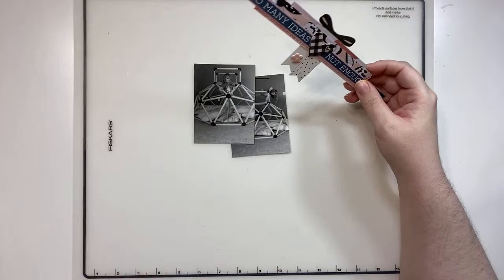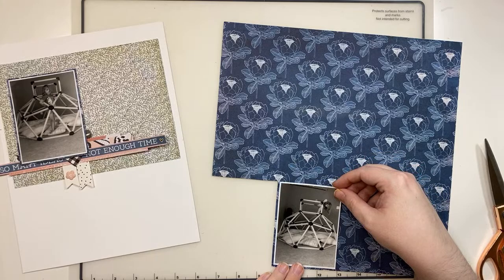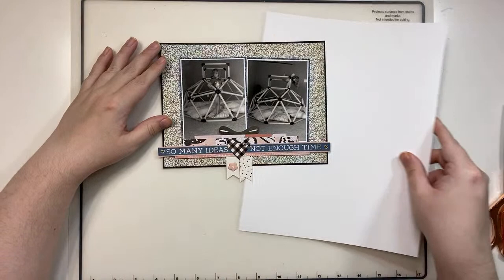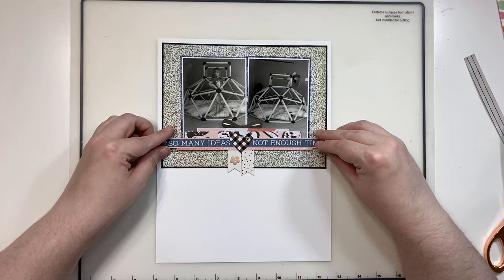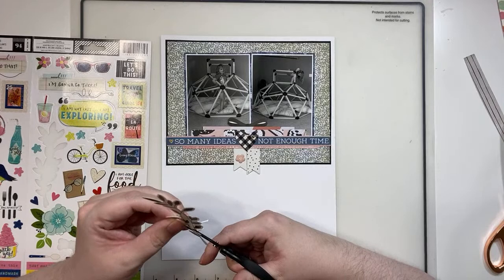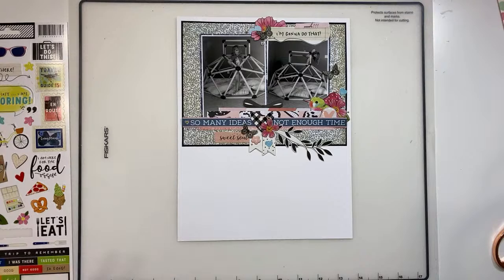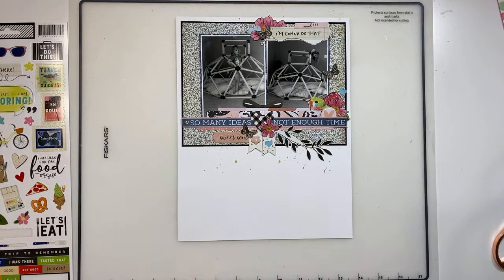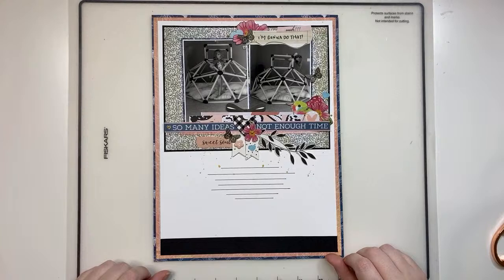Friday LIVE Scrap! | April Stash Kit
We are going to dive into the April Vicki Boutin mega stash kit tonight and see if we can get started on the 15 layout goal I have for this kit!

Laura Alberts
USA